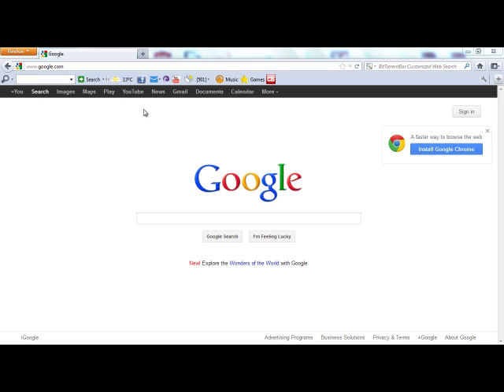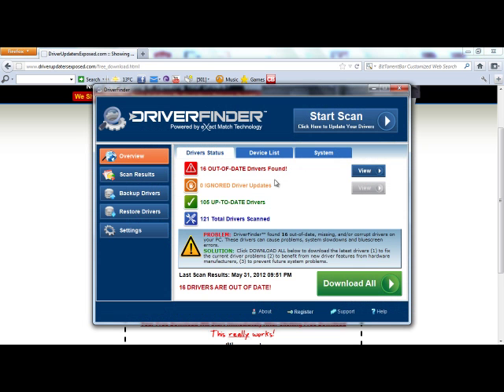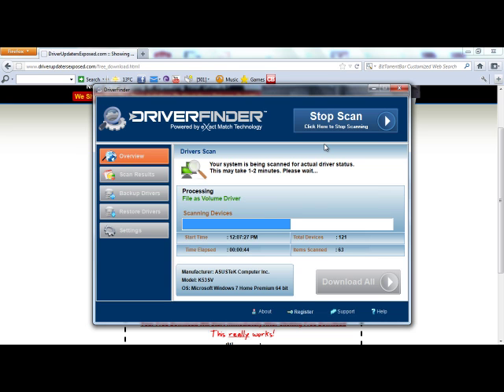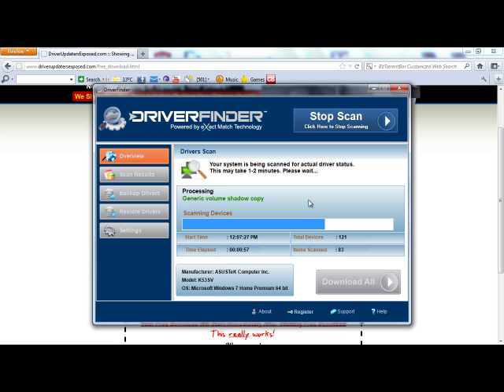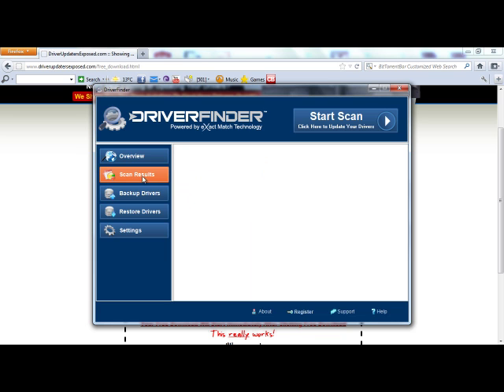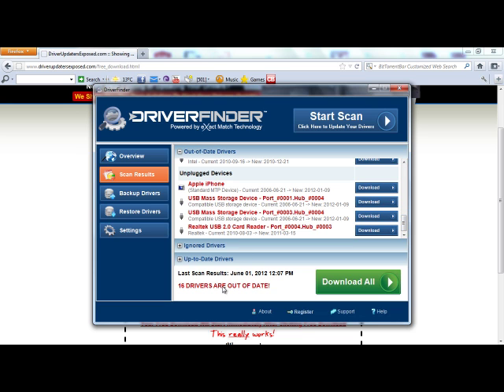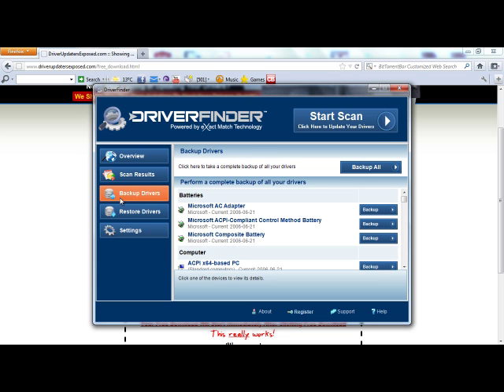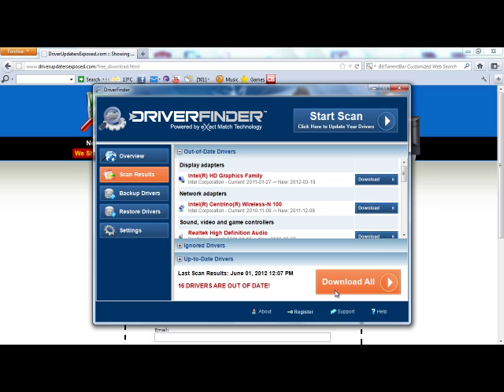Mouse Freezing/Not Working? Fix It Now!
- FREE Scan To Find and Fix Your Mouse and Computer's Drivers Fast and Easily

This video will discuss if the popular Driver Finder program works to fix mouse issues fast and easily.

Want to get a free scan to find all of your computer's outdated drivers? to get a FREE Scan To Find and Fix All Your Computer's Outdated Drivers